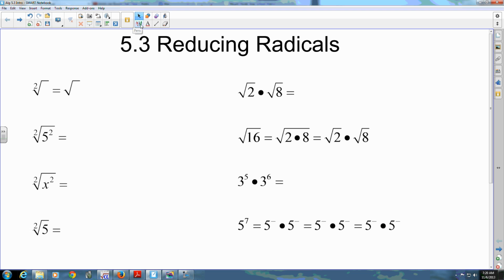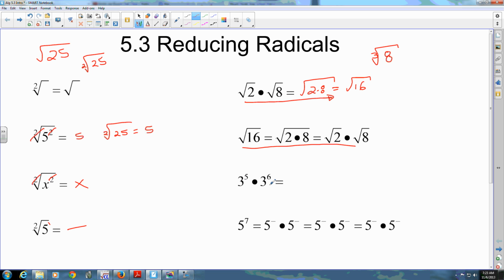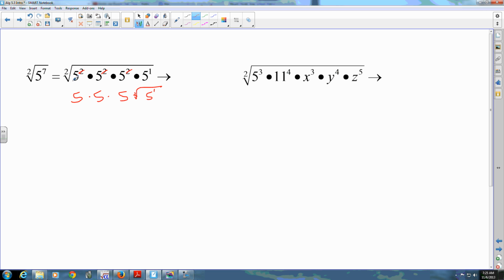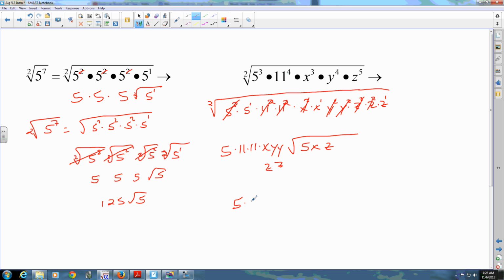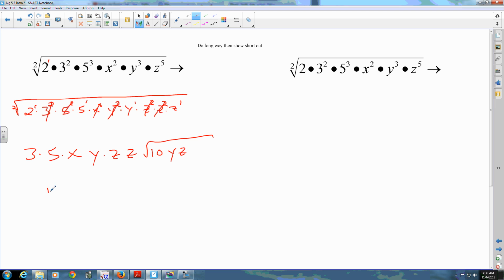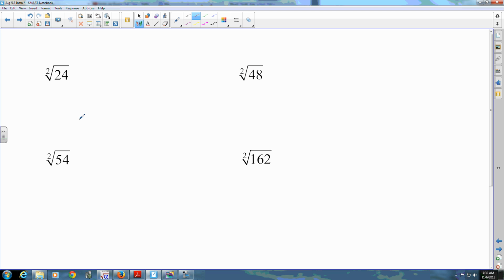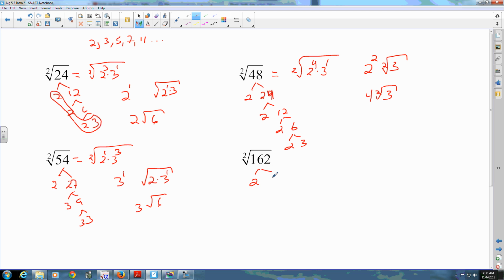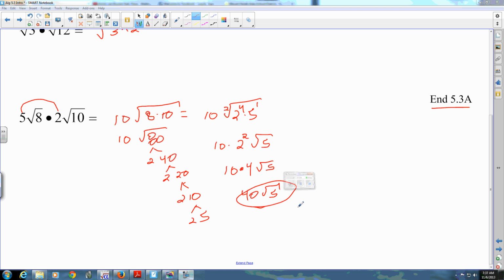Alg II 5 3A